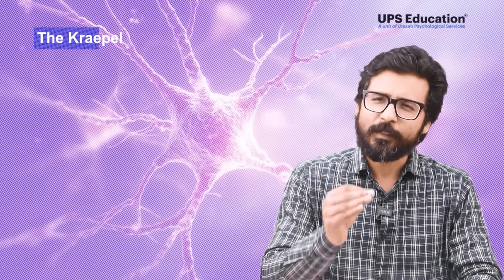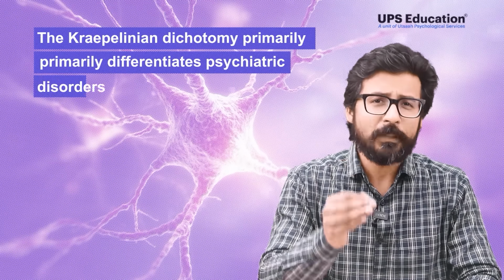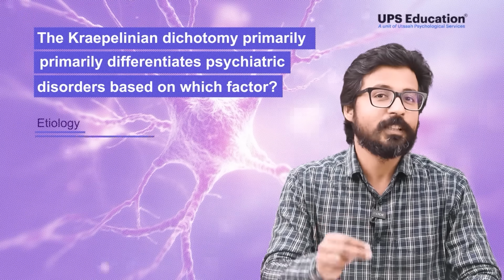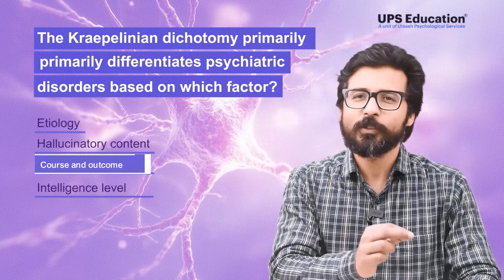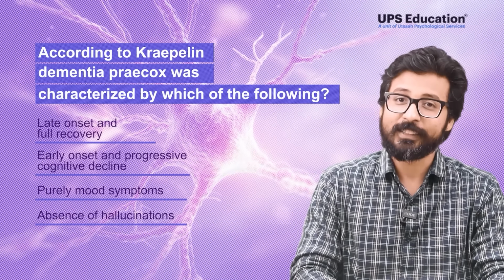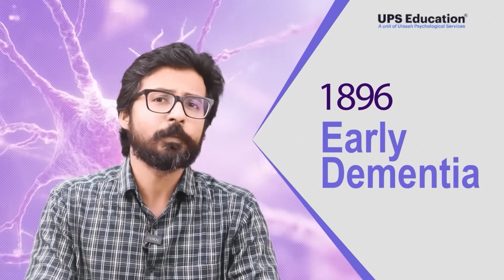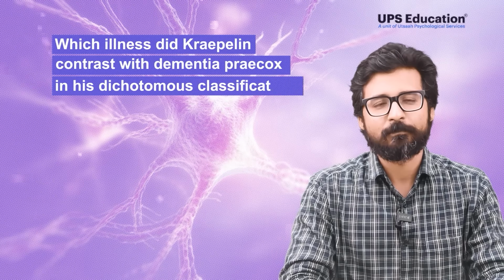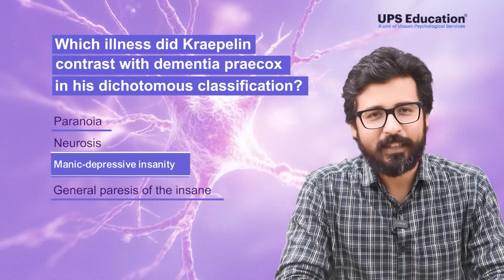MCQs For Psychology Entrance Exams on History of Clinical Psychology | Part- 02 | UPS Education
In this lecture, Arvind Otta Sir discusses sample MCQs from clinical psychology that are commonly asked in psychology entrance examinations from the topic of Emil Kraepelin.

In the previous video (Part-01), we explored Kraepelin’s life, ideas, and his major contributions to psychiatry. He is considered one of the most influential psychiatrists in the history of modern mental health classification.
In this video, we move forward by practicing exam-oriented questions so you can understand how topics from the history of clinical psychology are asked in psychology entrance examinations.

Each question is explained by Arvind Otta Sir in a clear and conceptual way that helps students understand the logic behind the answer rather than simply memorizing facts.
🚨 IMPORTANT NOTE
If you haven’t watched Part-1, make sure to watch it first to understand Kraepelin’s theory and contributions before attempting these questions. The link is given below:

📹 Emil Kraepelin: The Man Who Reshaped Psychiatry in Freud’s Era | Dementia Praecox | UPS Education
📚 What You’ll Learn in This Video
✔ Important MCQs based on Emil Kraepelin
✔ Detailed insight into the history of clinical psychology & the Kraepelinian Dichotomy
✔ Key differences between Dementia Praecox and Manic-Depressive Insanity
✔ How Kraepelin classified psychiatric disorders based on the course and outcome of illness
✔ Why these concepts are still reflected in modern diagnostic systems like DSM and ICD
This video will be useful for students preparing for:
• CUET PG Psychology
• MA Clinical Psychology (RCI) entrances
• UGC NET / JRF Psychology
• PsyD and other psychology entrance exams
• BA Psychology and MA Psychology students
Every concept you revise and every question you practice takes you one step closer to your goal of clearing psychology entrance examinations.
If you found this video helpful:
📤 Share it with fellow psychology aspirants